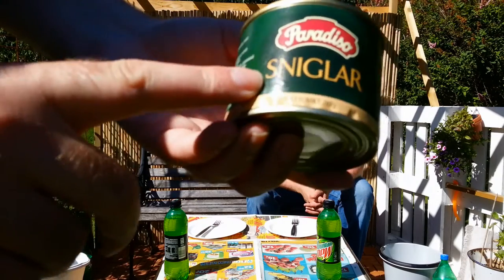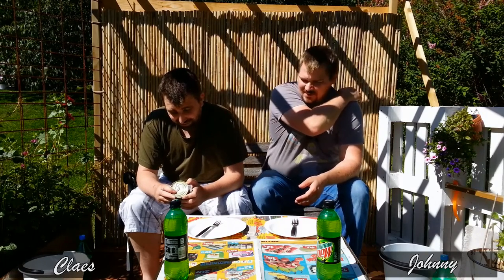Eating raw snails *Puke alert*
Claes and Johnny try raw snails in a can (Paradiso).